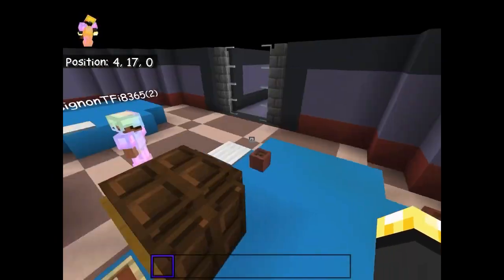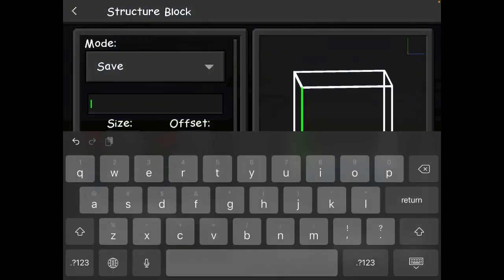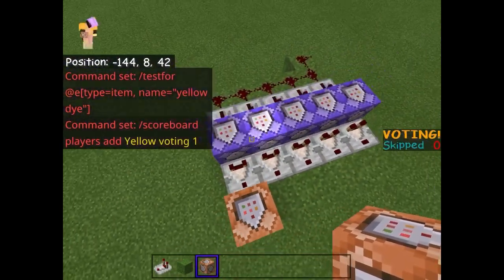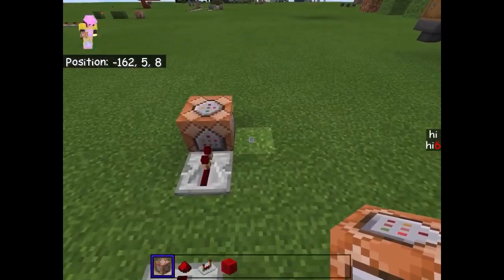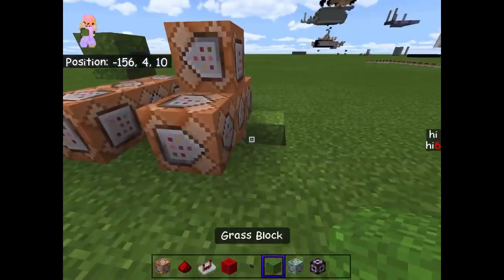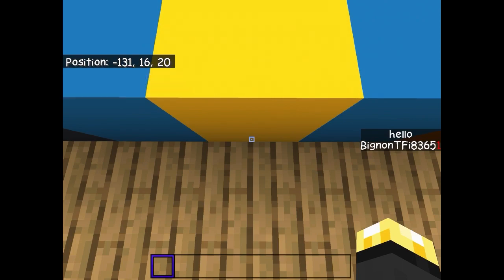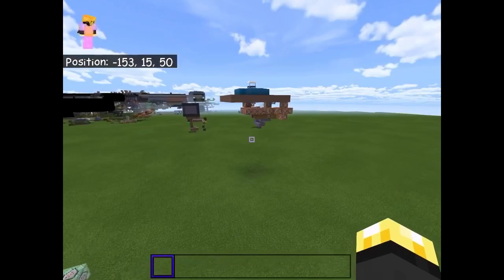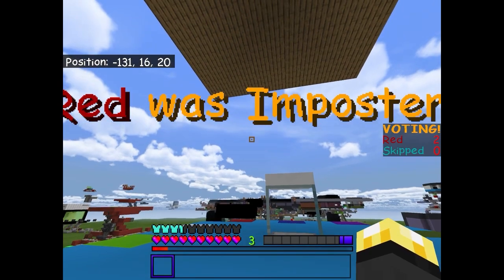How to make the Emergency Meeting in Minecraft! - Among Us in Minecraft!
I have built a replica of the emergency meeting button from Among Us in Minecraft using command blocks and redstone. When it is pushed it will start the emergency meeting. In this tutorial, I will be showing how to make it with your Among Us world as well. This design should work for both Java and Bedrock editions. I hope you find this you find this useful.

This is the playlist with tutorials on how to build all of the Among Us Tasks / Sabotages:

I used Fed X Gaming’s tutorial video to build the Skeld (I did the redstone). I recommend that you check out his channel too, with the link: